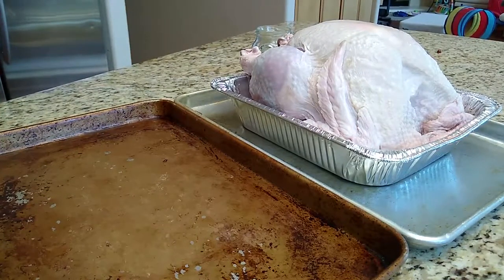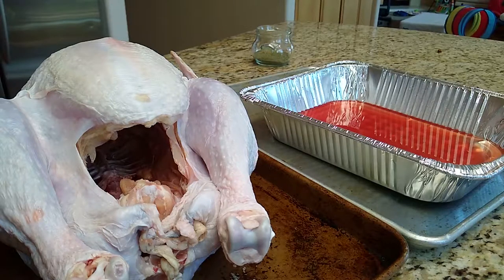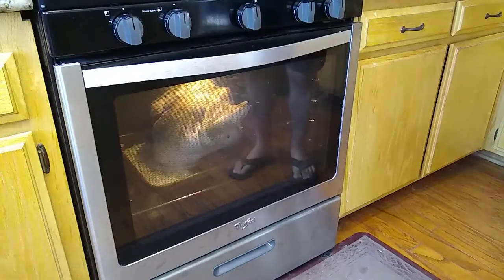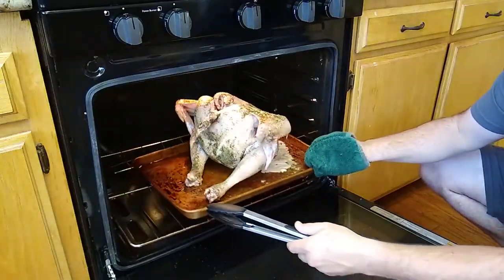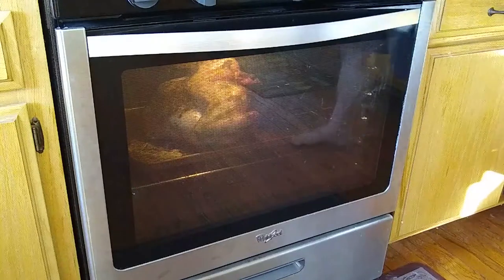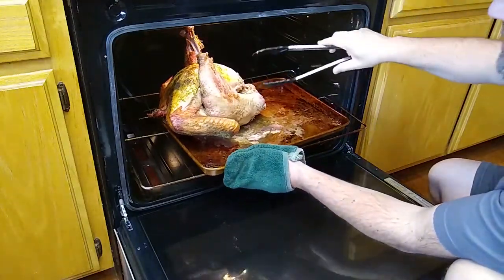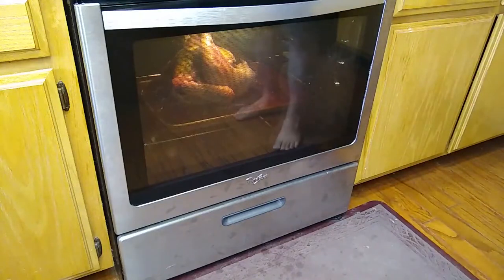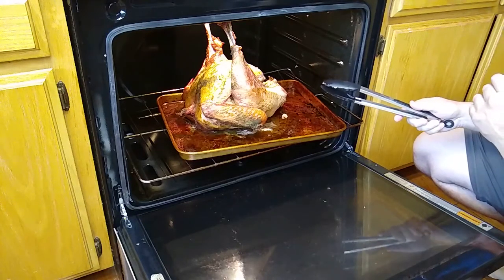Store Bought Oven Roasted Turkey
Links -